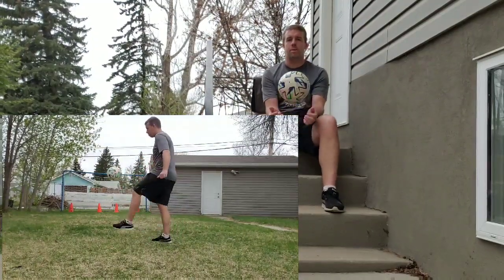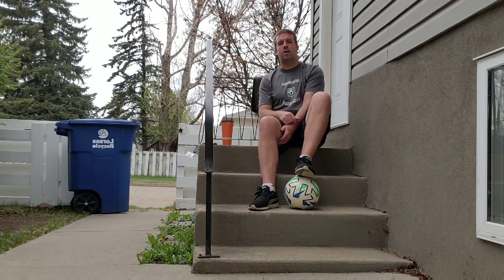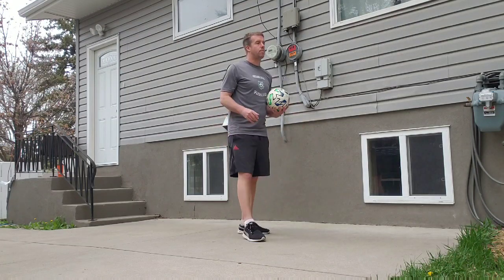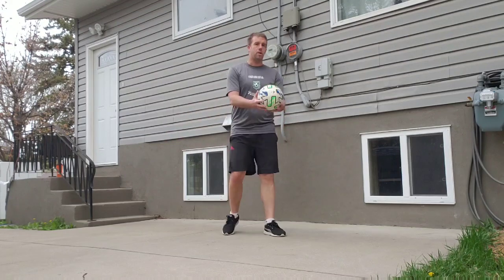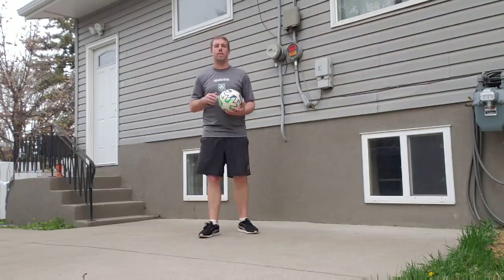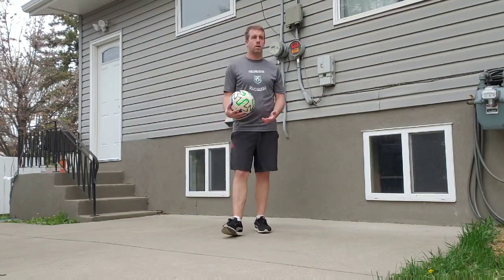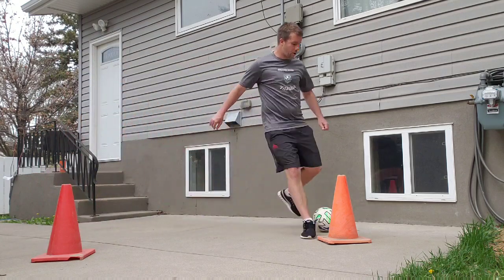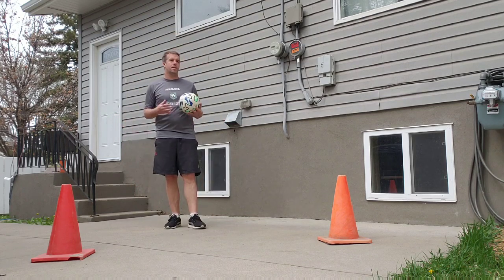juggling and dribbling tutorial ball mastery at home session - soccer skills video #8 messi ronaldo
Learn how to juggle for soccer, football, futbol, footy.  And soccer skills, dribbling.  Stay at home challenges for Aurora Soccer, Saskatoon, Saskatchewan